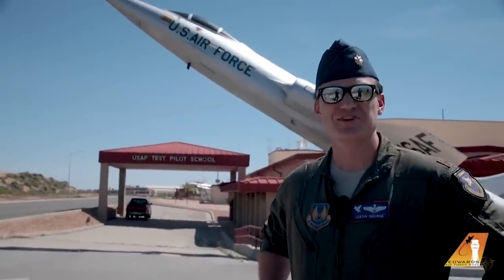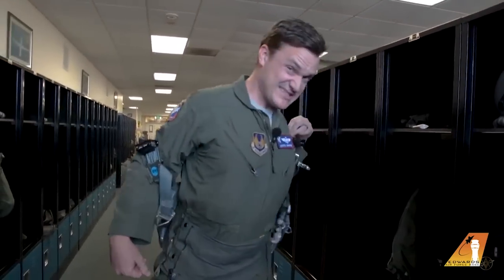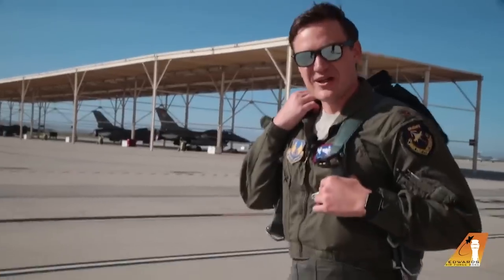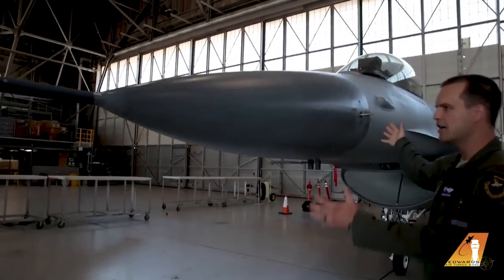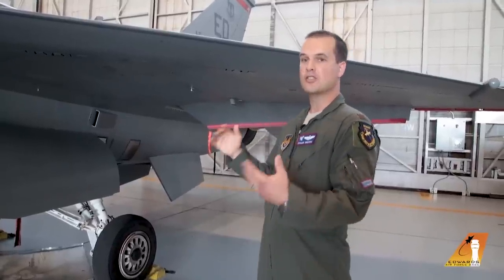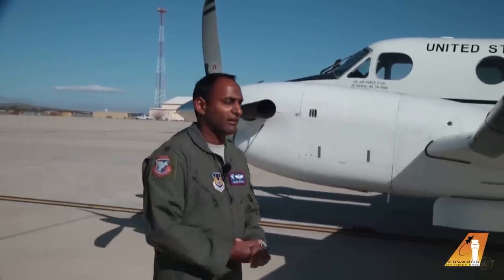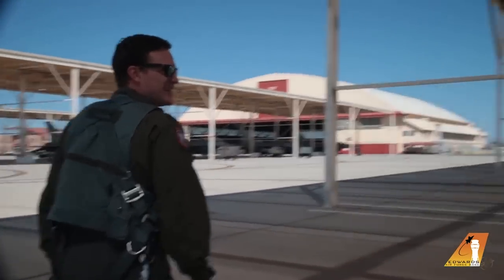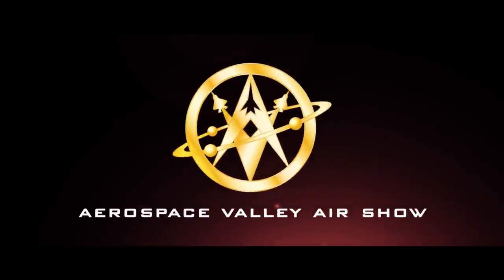Get A Tour Of Edwards Air Force Base's Test Pilot School - Aerospace Valley Hybrid Air Show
Edwards Air Force Base conducts a virtual tour of the United States Air Force Test Pilot School to allow kids to get an inside look at the school.